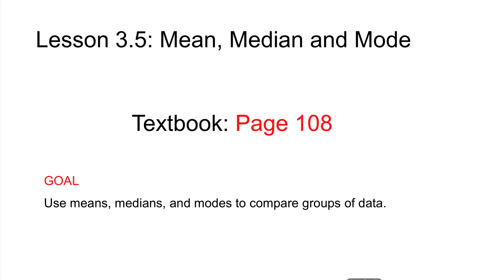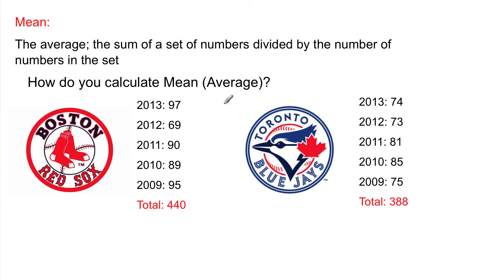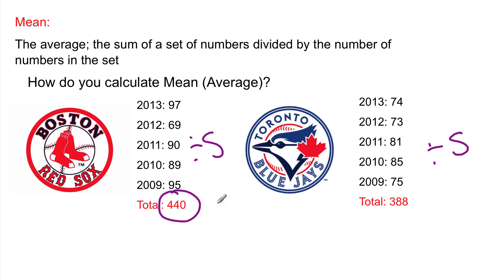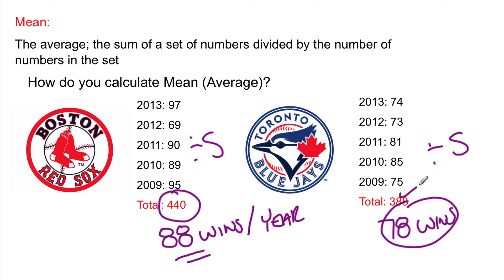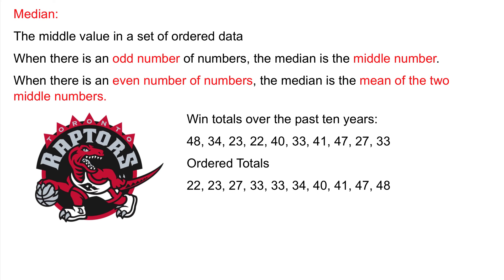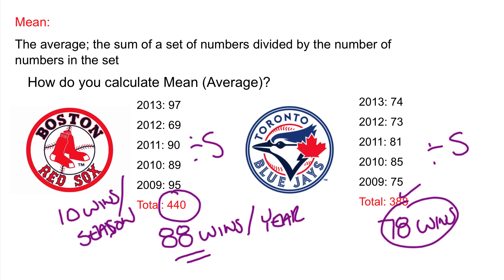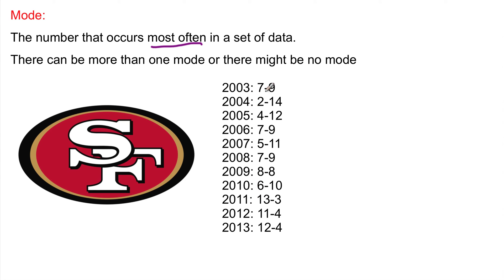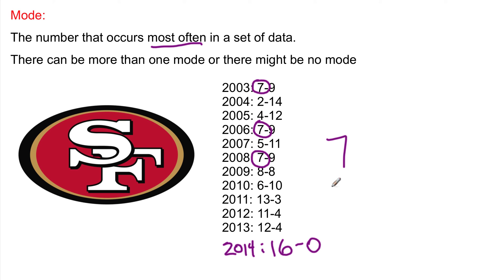Grade 8 Math: Lesson 3.5 - Mean, Median and Mode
Use Means, Medians and Modes to compare groups of data.